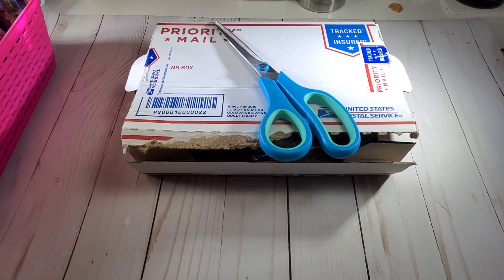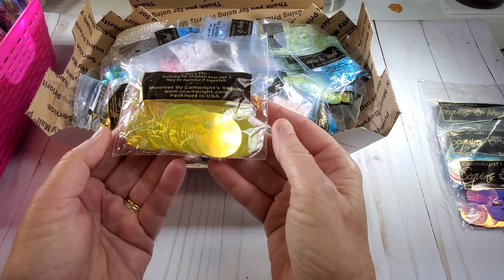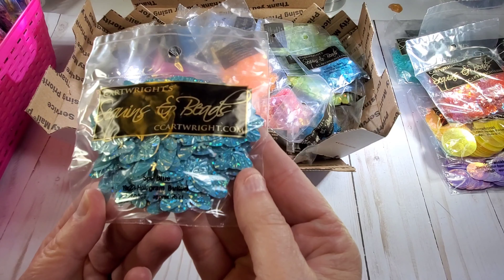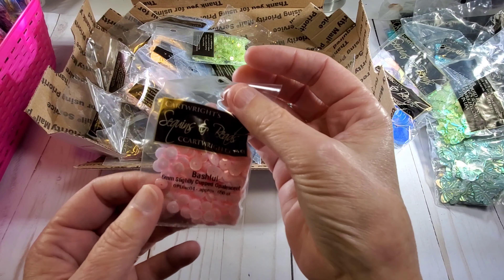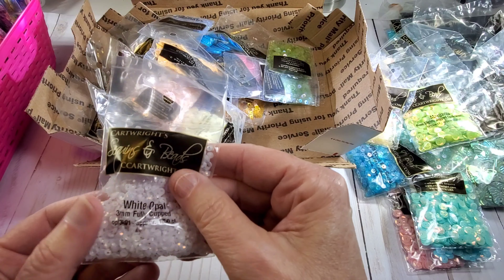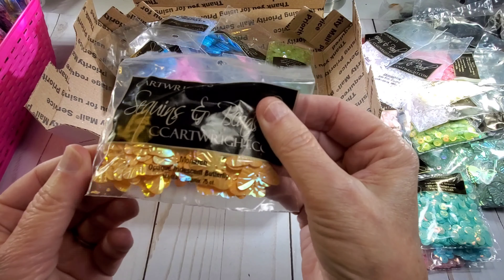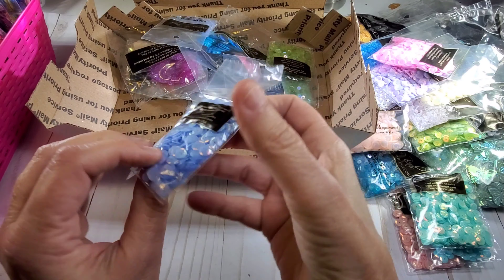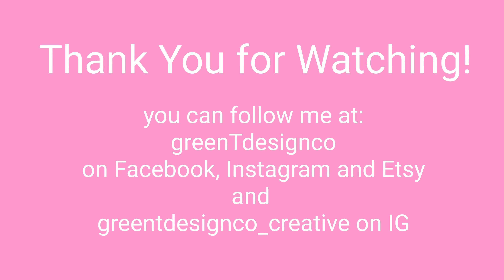Cartwright's Sequins MEGA Haul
Apollo Quick-dry Transparency Sheets

Black ink refil

Color ink refill

Thread Kit:

Stabilizer:
You can write me at:
greentdesignco